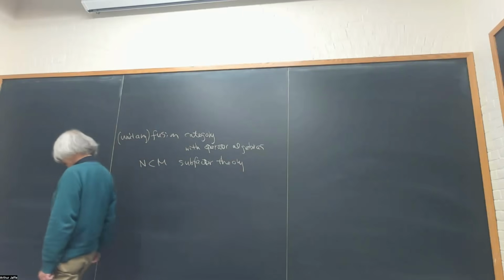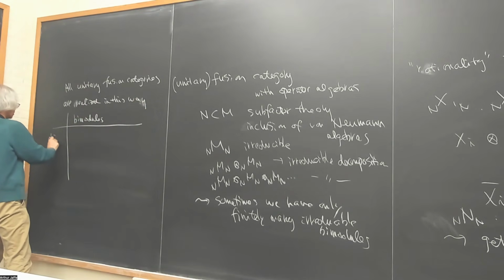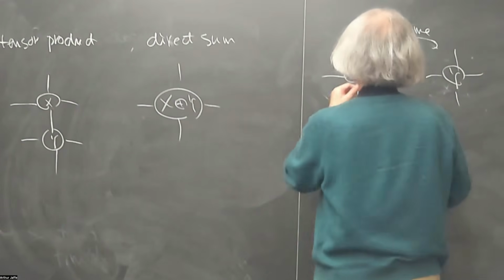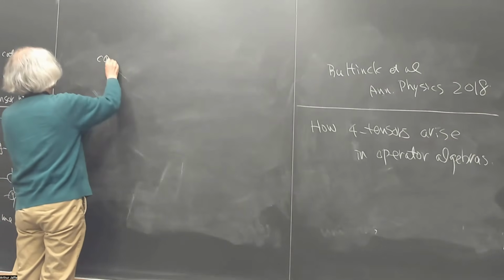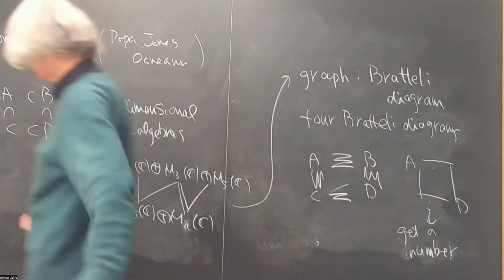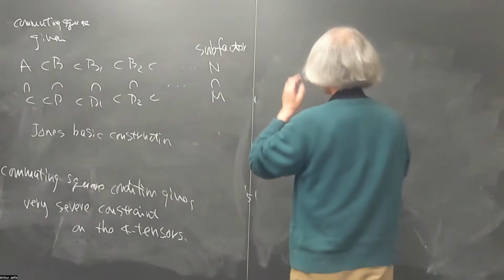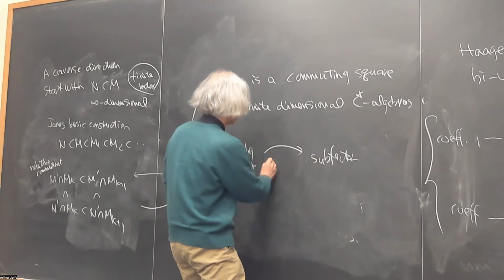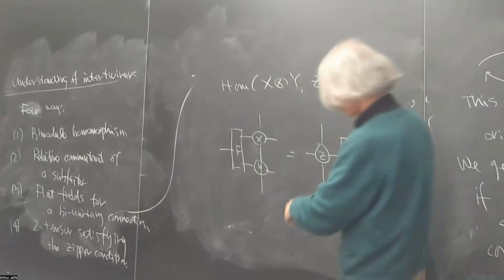Yasuyuki Kawahigashi | Oct 23, 2025 | Tensor networks, fusion categories and operator algebras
Speaker: Yasuyuki Kawahigashi, University of Tokyo
Title: “Tensor networks, fusion categories and operator algebras”
Abstract: Certain 4-tensors have been used to study two-dimensional topological order, and we identified them with bi-unitary connections in subfactor theory of Jones before. This identification gives a description of a fusion category using a (possibly non-flat) bi-unitary connection, which arises as quantum 6j-symbols for a multi-fusion category. We further advance this identification by working on the zipper condition, which is a kind of pentagon equation, and flat fields of strings.